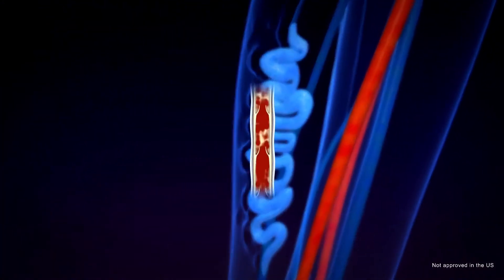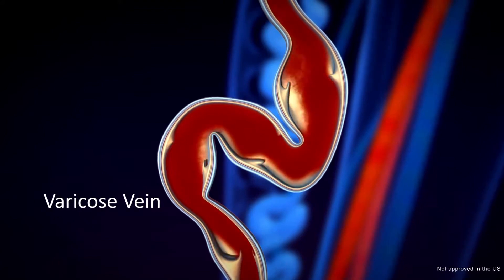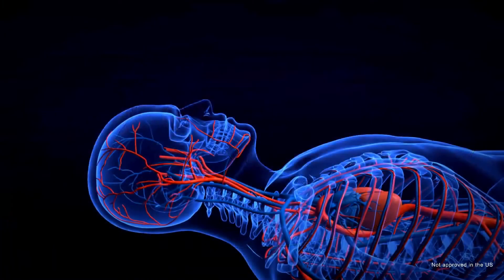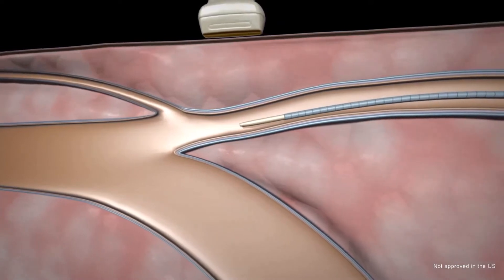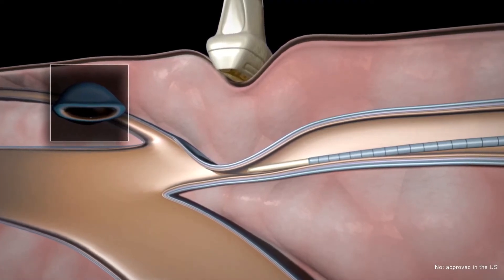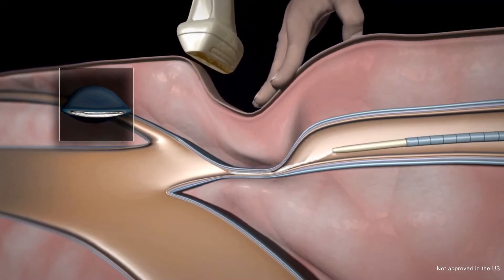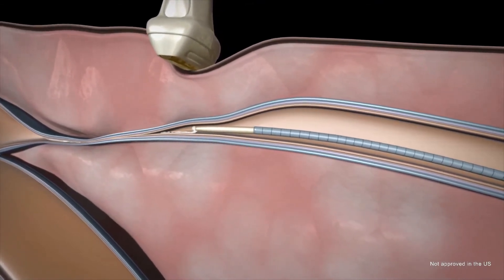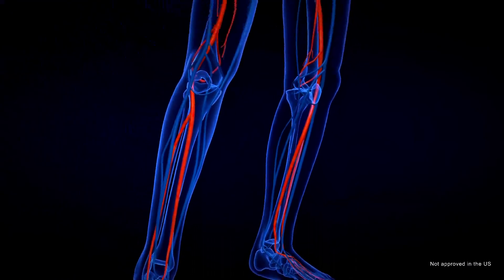Super Glue Treatment for Varicose Veins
Medical SuperGlue is the latest surgery-free procedure that uses a medical adhesive to safely and effectively treat varicose veins. Unlike other treatments, medical superglue Venaseal (USA) or VenaBlock (Turkey) only requires one local anaesthetic injection. This non-surgical treatment procedure also eliminates the use of heat (or thermal energy) so there is virtually no risk of nerve or skin injury. Once the vein has been glued shut, it will undergo a process of hardening (sclerosis) and will be gradually absorbed by the body.

The Vein Glue procedure involves the placement of a very small amount of the glue into the vein, through a very thin catheter. Once the affected vein is closed, no more leakage can occur through this vein, and the blood is immediately re-routed through other healthy veins of the leg. As the medical superglue sets within a few minutes, there is no prolonged healing process and medical stockings are not required afterwards. There are no necessary steps or precautions to take before or after the procedure and no restrictions on travel.
In some cases, patients will require additional treatment with ultrasound-guided sclerotherapy.

SuperGlue Treatment
Benefits at a Glance:
• No downtime.
• Pain rating is minimal.
• Recovery time is minimal with no time of work needed.
• Does not require a general anaesthetic.
• Walk in Walk out.
• Can be performed in 20 minutes.
• No stocking required after treatment
It is important that the procedure is performed by an expert, who has thoroughly evaluated the patient, and is very well experienced in the technique.
It is also important to note that every patient of Varicose veins is different, and no one procedure can be used to successfully and adequately all patients. The type of procedure performed is at the discretion of the treating doctor, who may even use one or more techniques to give the best result.
Dr Shoaib Padaria has over 30 years of experience in treating Vascular Diseases, and over 17 years in treating veins by Endovenous methods. The first documented case of Endovenous Laser for varicose veins was performed by Dr Padaria at Jaslok Hospital on 6th January 2003. Since then he has performed more than 16000 treatment procedures. Dr Padaria is well versed in all modern techniques of Varicose Veins treatment, and is part of many teaching courses and workshops, both Nationally and Internationally.